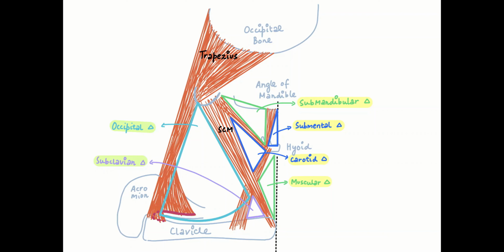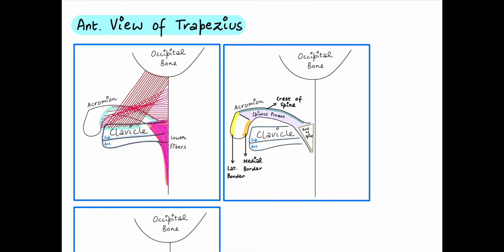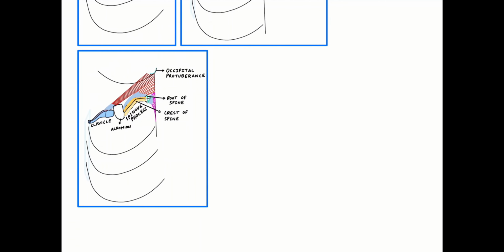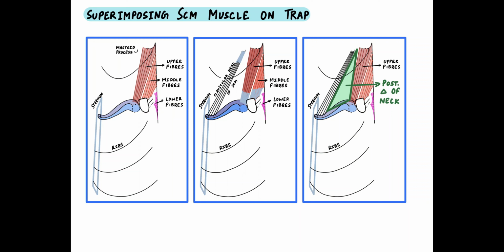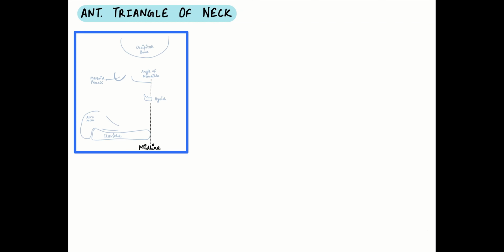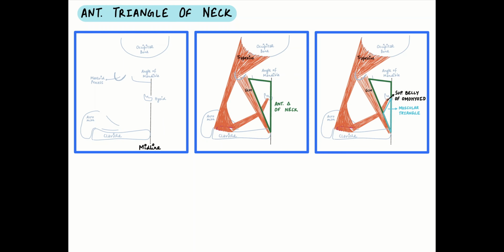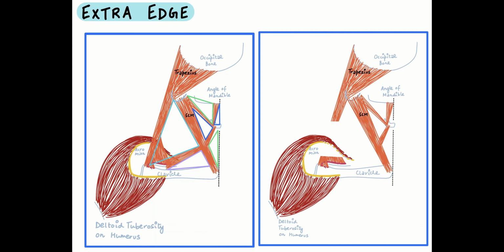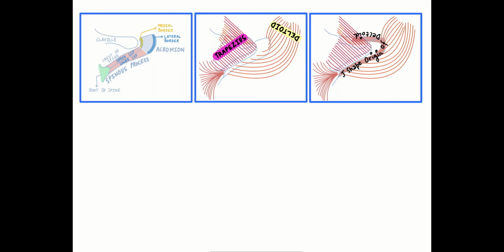Triangles of Neck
This video is about Triangles of neck, the anterior triangle of neck and the posterior triangle of neck. It also discusses the anatomy of muscles like the Trapezius, the SCM, omohyoid and digastric muscles. Finally it ends with some extra information about Deltoid which will help to link the anatomy of neck with the shoulder